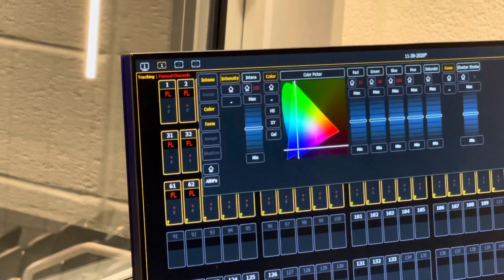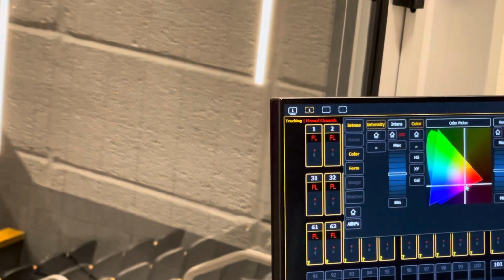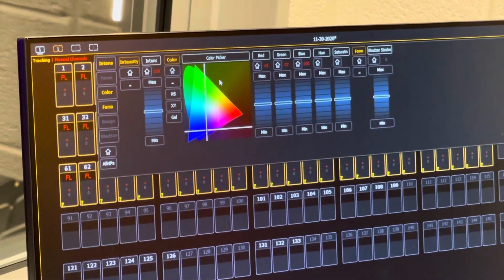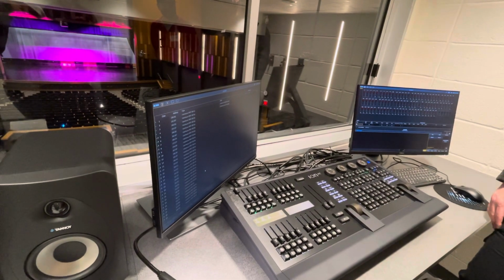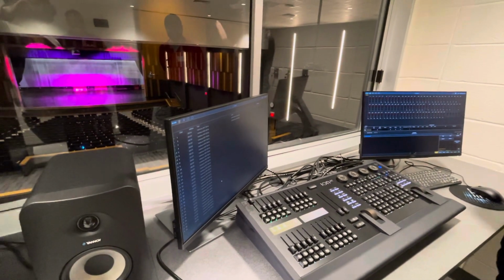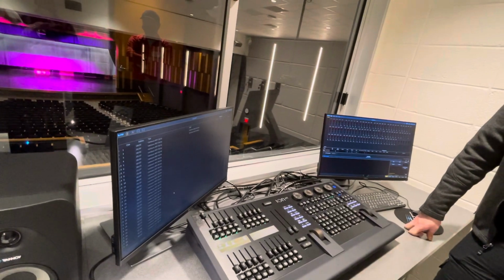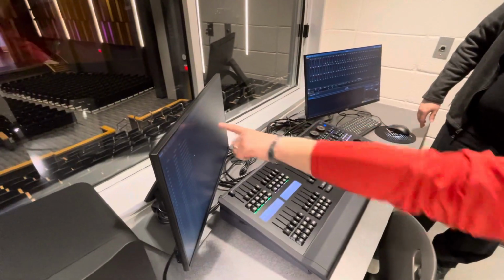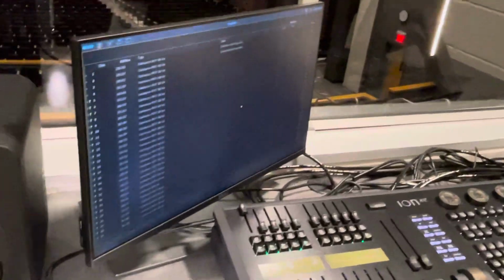ETC Ion Xe light board tutorial part 2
Exploring some potential concerns post install. Talking initial patch and color hues. Potentially helpful for troubleshooting.